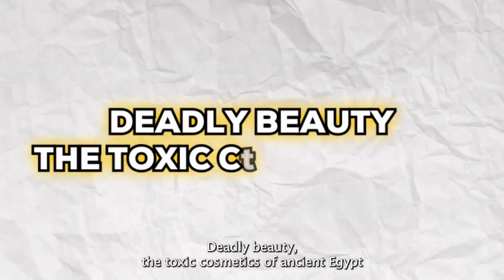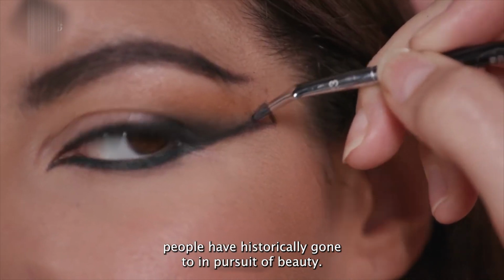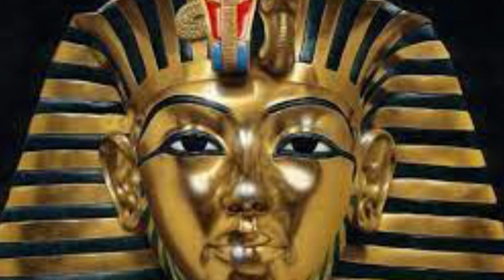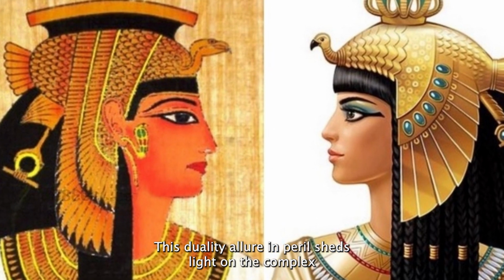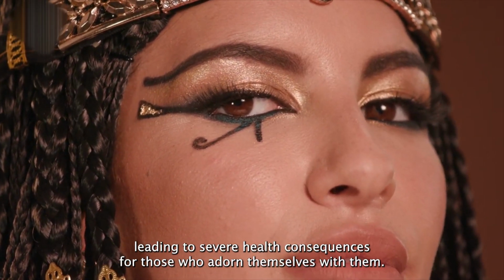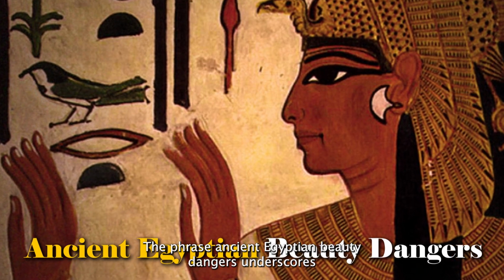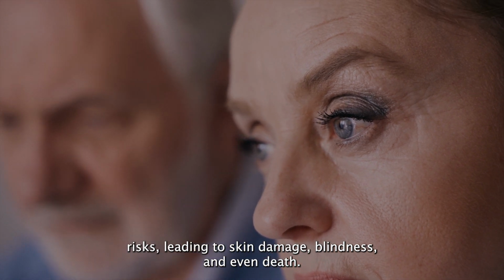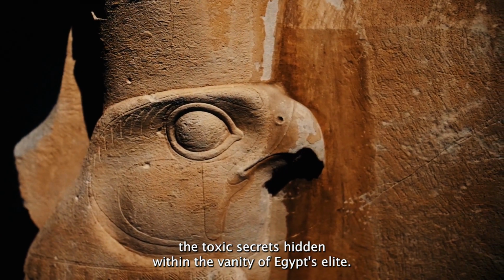Deadly Beauty The Toxic Cosmetics of Ancient Egypt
Uncover the dark secrets of Ancient Egypt's beauty rituals in this eye-opening video! From lead-based eye makeup to toxic hair dyes, learn about the deadly cosmetics that ancient Egyptians used in the name of beauty. Join us as we explore the fascinating yet dangerous world of beauty in one of history's most iconic civilizations. Don't miss out on this intriguing and informative journey into Ancient Egypt's deadly beauty practices!